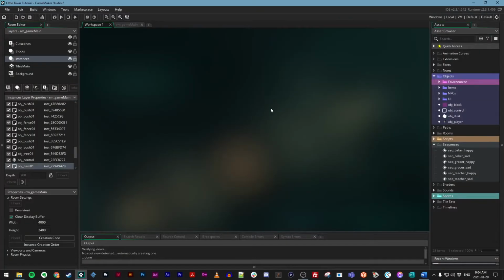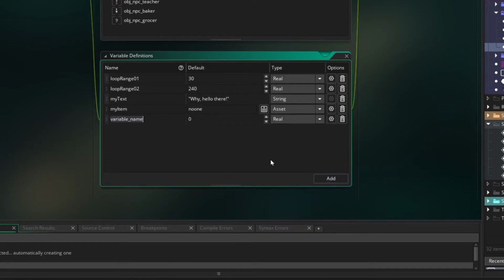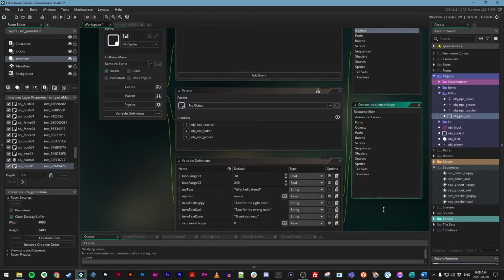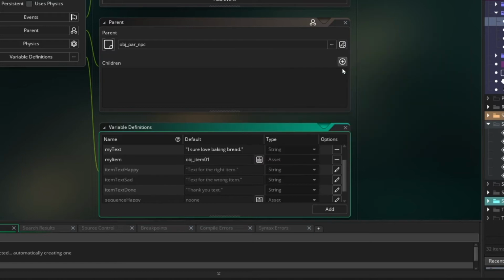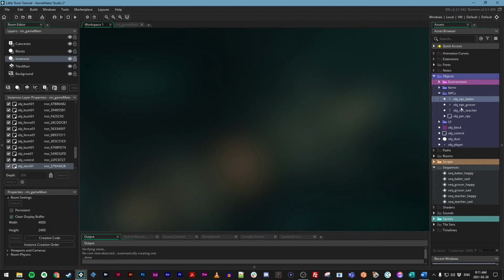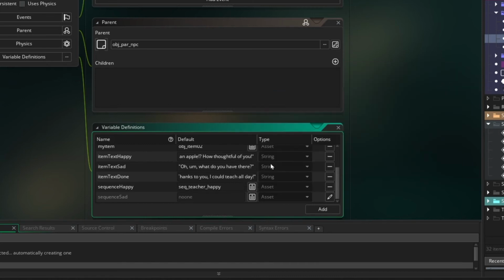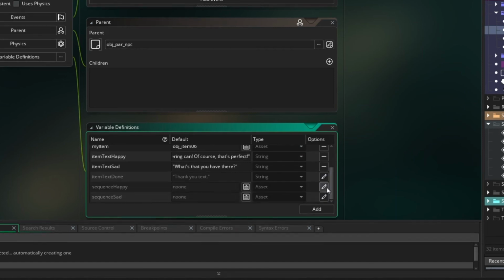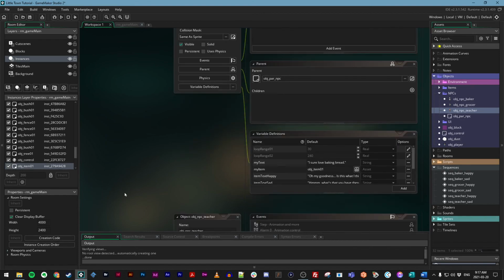Little Town - Session 06 - 02 Changing What The NPCs Say